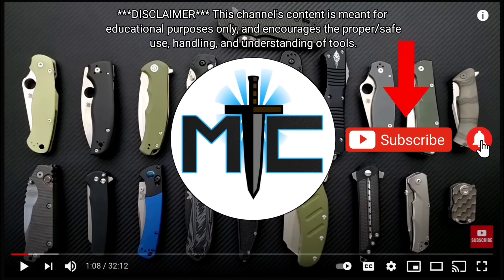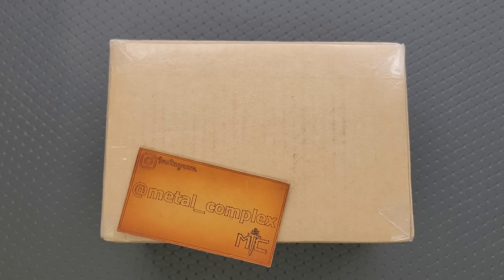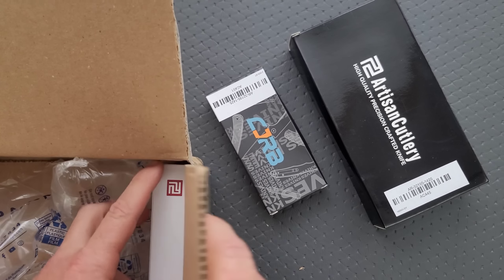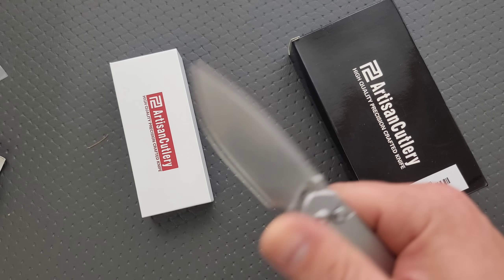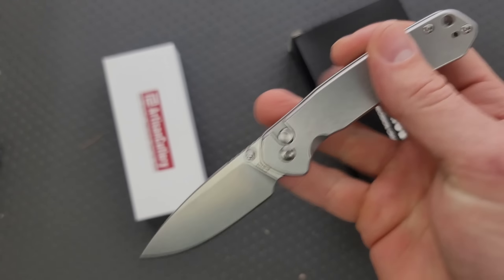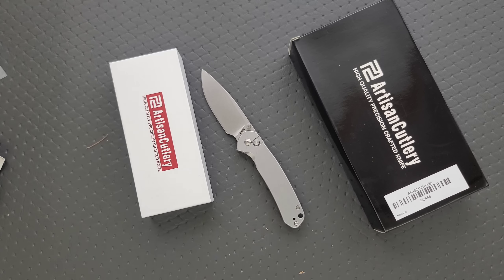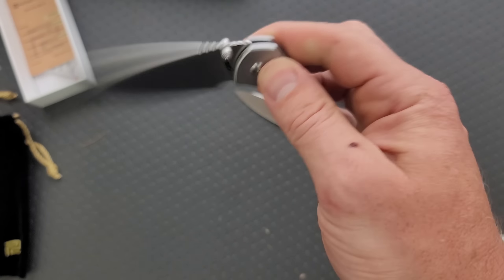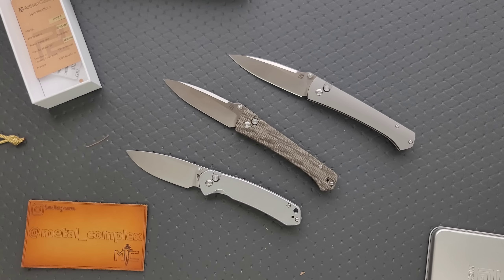THIS IS ONLY $50!? - Such An Awesome Knife!! (Unboxing)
Unboxing 3 knives from CJRB/Artisan Cutlery.